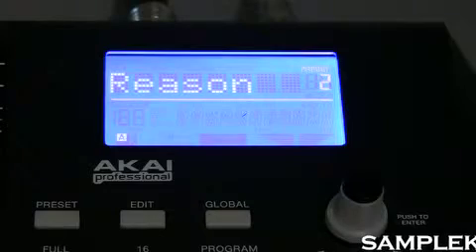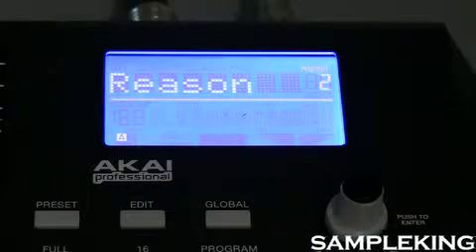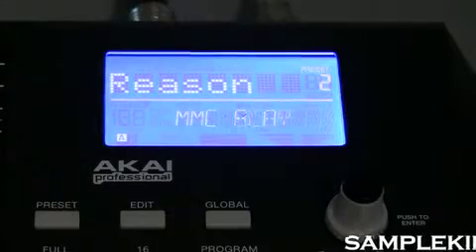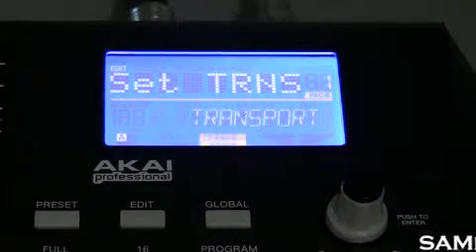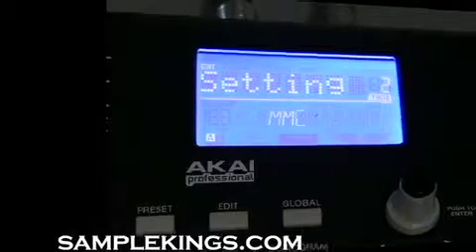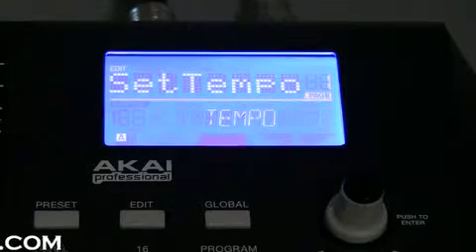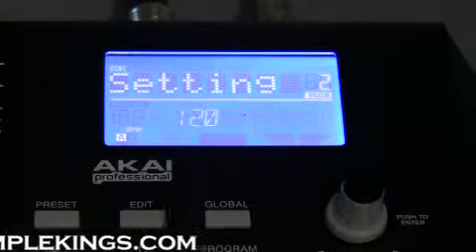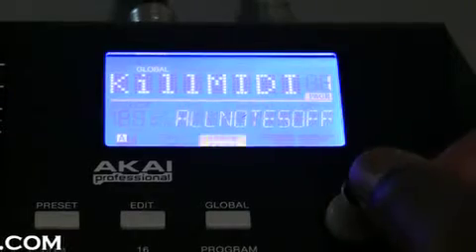AKAI MPD32 Instructional DVD Part 13